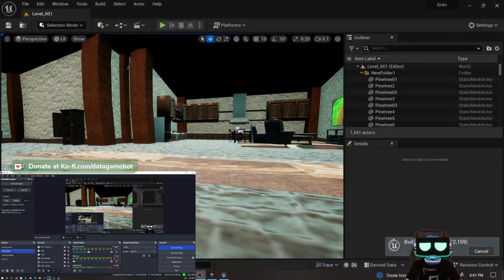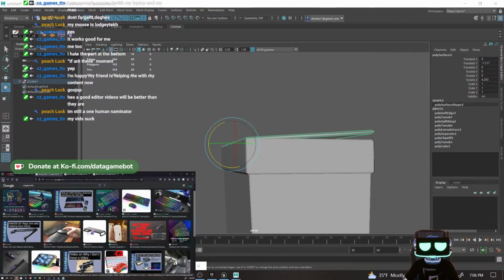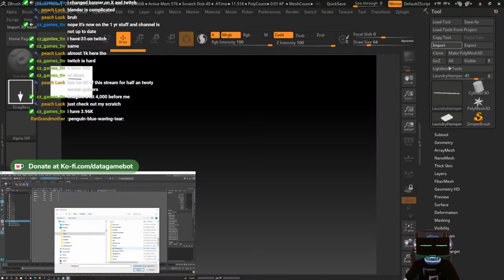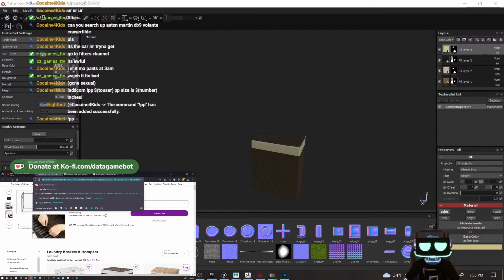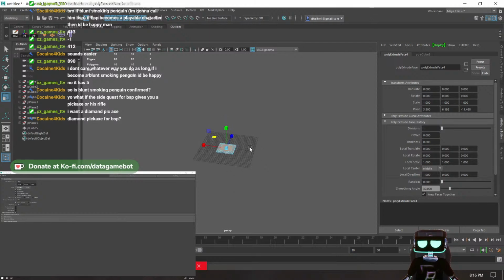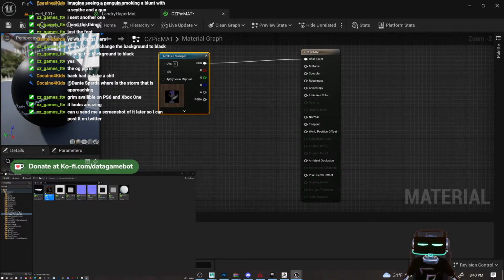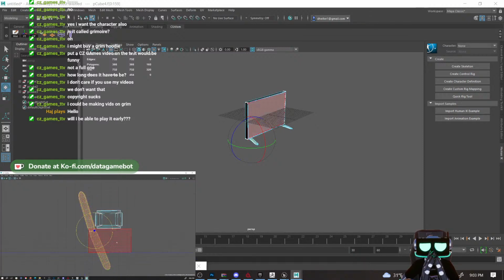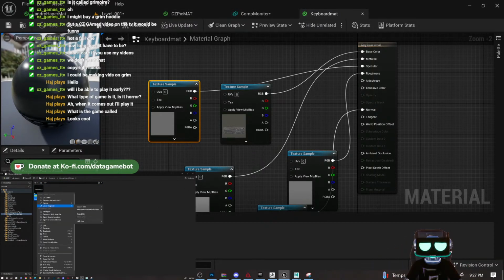Building a raunchy 3d platformer | Dev Stream Ep. 54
I'm an independent Game developer currently working on my project Grim. A cross between Conker's Bad Fur Day and Dark Souls. If you like my work consider checking out my Website or follow me on your favorite social media platforms.